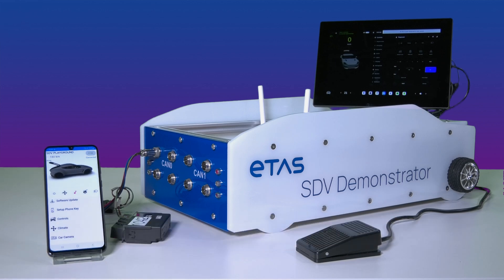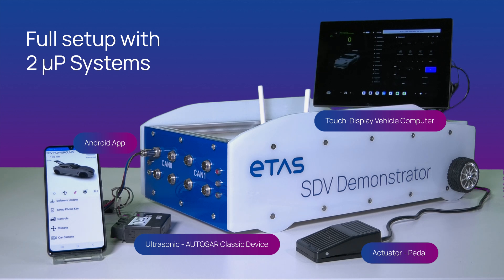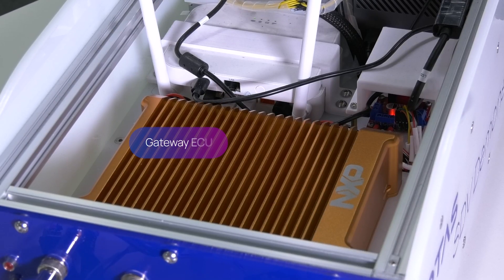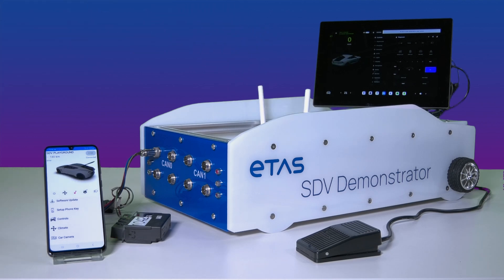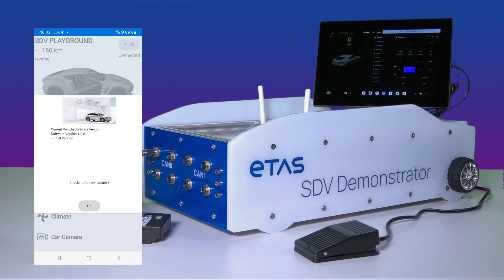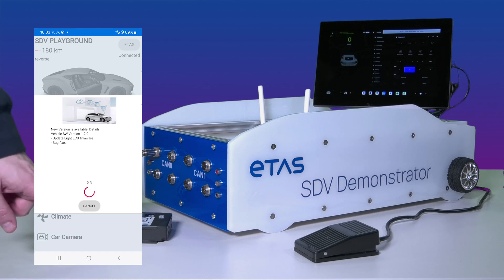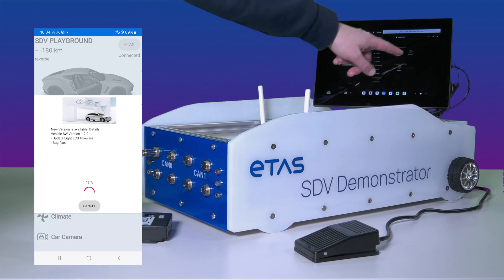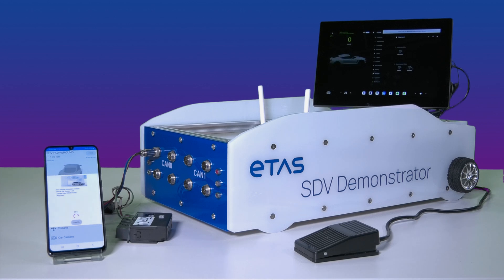ETAS SDV Demonstrator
In the world of modern automotive software development, µC-/ µP-based middleware solutions are essential for achieving seamless communication and collaboration between various components from different suppliers.
ETAS middleware solutions, built on the latest AUTOSAR standards, provide a high-performance real-time application environment of basic software, middleware, and configuration tools. This enables application components to work together seamlessly, without the need for implementation details.

Discover the power of middleware solutions for automotive software development shown through our Software defined Vehicle (SdV) Demonstrator in this video !
See how easy it is to interact with the physical setup, and to integrate a mobile Android app maintaining a connection to the demonstrator system via the cloud.
This allows to flash the AUTOSAR Classic ECU via the cloud, as well as to trace the communication between the two µP systems (AUTOSAR Adaptive application via standard SOME/IP communication).